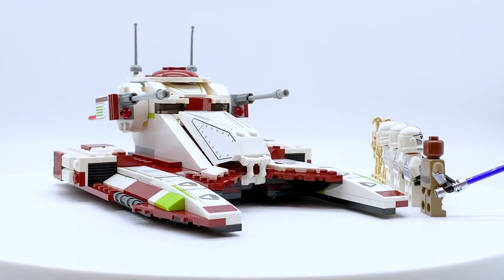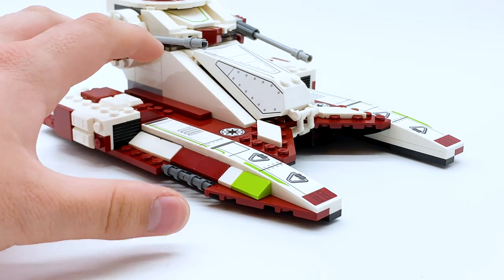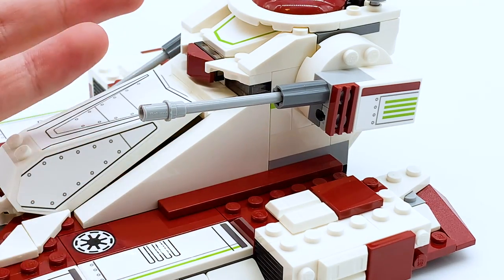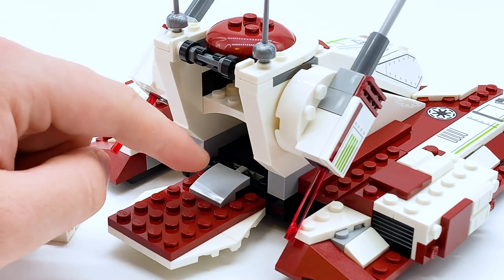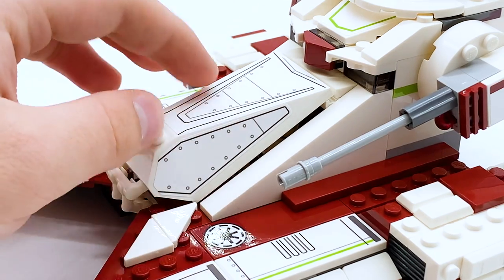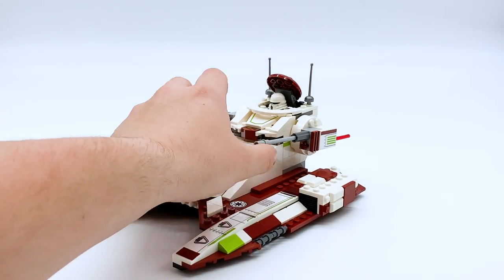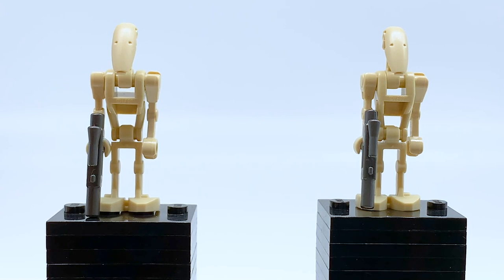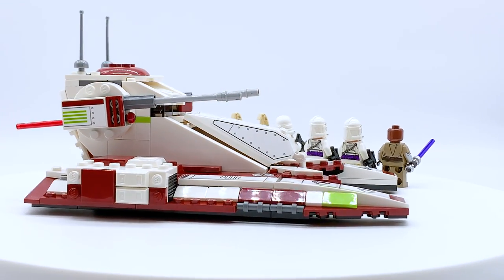LEGO Star Wars Republic Fighter Tank EARLY Review! Set 75342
This is an EARLY review of LEGO Star Wars set 75342 Republic Fighter Tank! This set contains 6 minifigures: Mace Windu, 2 187th Legion Clone Troopers, a 187th Legion Clone Commander, and 2 battle droids!

Star Wars: The Clone Wars fans can play out exciting clashes between Mace Windu’s 187th Legion Clone Troopers and the Battle Droids with this LEGO® brick-built Republic Fighter Tank (75342). It features hidden wheels for a hover effect, 2 elevating spring-loaded shooters and a lookout for the Clone Commander on top. There are 4 LEGO minifigures in the set: Mace Windu and new-for-May-2022 versions of the 187th Legion Clone Commander and Troopers, plus 2 Battle Droids – all with cool weapons.

Gift idea for kids aged 7 and up
Thinking of buying this awesome building toy as a gift for a Star Wars™ fan who is new to LEGO sets? No worries – step-by-step instructions are included to guide their fun, creative journey.

Galaxy of choice
The LEGO Group has been recreating iconic starships, vehicles, locations and characters from the Star Wars universe since 1999. LEGO Star Wars has become its most successful theme with a wide variety of buildable models to excite people of all ages.

LEGO® Star Wars™ buildable tank toy playset (75342) – Fans can help Mace Windu and his 187th Legion Clone Troopers in Star Wars: The Clone Wars defeat the Battle Droids with this Republic Fighter Tank
6 LEGO® minifigures/figures for role play – Mace Windu with a lightsaber, 187th Legion Clone Commander with a blaster rifle, plus 2 187th Legion Clone Troopers and 2 Battle Droids, each with blasters
Built for action play – The tank has hidden wheels for a hover effect, 2 elevating spring-loaded shooters, a minifigure cockpit, a lookout for the Clone Commander, and a rear hatch

A huge thank you to my channel members:

Pyro Whipper Tier:
-Suntan
-Nicholas Miller
-Tumbleweed 3D
-Craftmastr

Sensei Wu Tier:
-Zech9579
-Sudowoodo Bricks
-Zane Fan
-The Brix Reviews
-Nicholas Miller
-NinPogGo
-Stud Films
-guylego
-riolugaming 50
-doodlebricks
-HiveMind
-Hotdog
-Nate Fiedler
-dbx brix
-henfrig
-DAVINVLOGS
-"Matthew"
-juju bricks
-Brother from another Brick
-LuketheDuke 424
-Bingus
-crazytoadgaming
-MoabOG
-Miles Alimario
-ShezzyZ
-lightning chicken
-A fun
-SpenceD03
-TJPro101